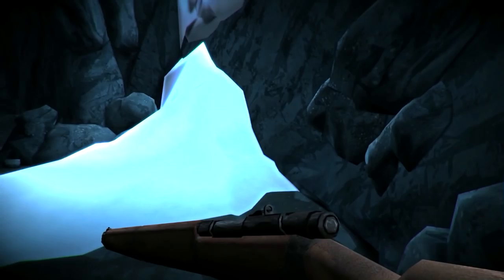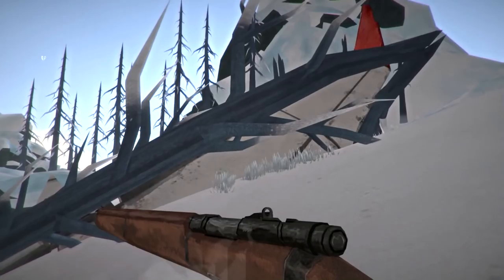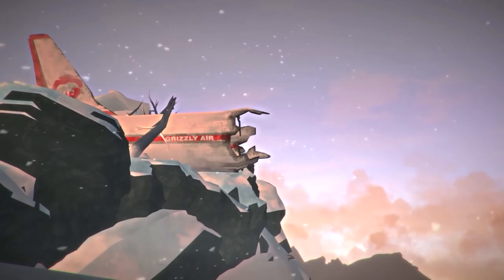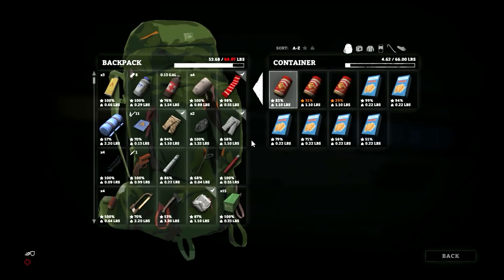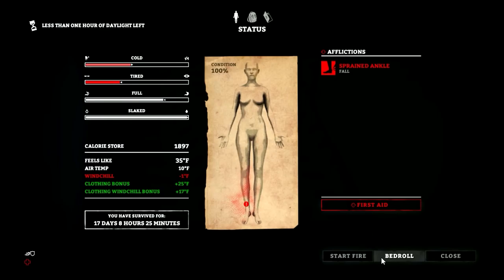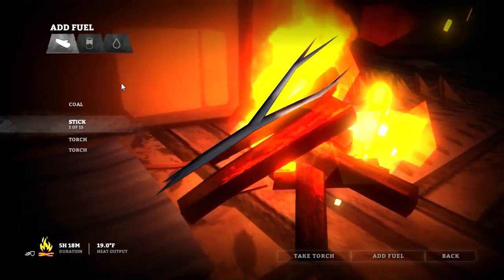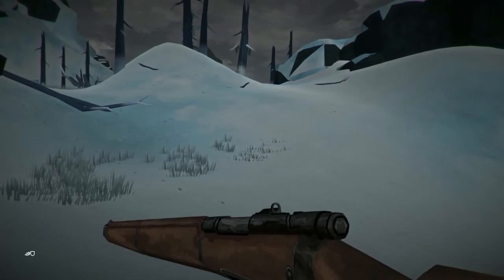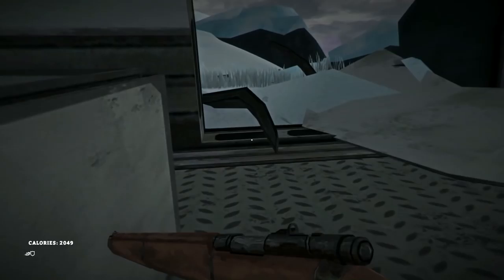Let's Play The Long Dark - Ironwoman of Timberwolf Mountain - #15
In this series we will spawn, live and die on Timberwolf Mountain only...in STALKER mode!!

Let's Play The Long Dark — December Update (v.301), “Timberwolf Mountain”

Hinterland just updated Let's Play The Long Dark Sandbox mode to v.298, which they are calling “Timberwolf Mountain.” This is the last Let's Play The Long Dark Sandbox update of 2015, and I am thrilled to be able to share this Let's Play The Long Dark - Timberwolf Mountain series with you.

TIMBERWOLF MOUNTAIN

We’ve added a whole new region to the game, called Timberwolf Mountain. It’s the purest wilderness environment in the game to date, a mountainous expanse with almost no “man-made” shelters present. It’s the perfect environment to test the new Rope Climbing gameplay.

Let's Play The Long Dark - Ironman of Timberwolf Mountain:

FEATURES & ADDITIONS

* Added new region: Timberwolf Mountain.

* Added Rope Climbing gameplay.

* Added Distress Pistol tool/weapon.

* Added Stats Screen that tracks current and historical Sandbox game data.

* Added Player Log that tracks locations explored, general status, and allows for players to write/edit Journal entries.

* Added Rifle Cleaning Kit tool, and Rifle maintenance gameplay.

* Added Sharpening Stone tool, and bladed tool maintenance gameplay.

* Added Sharpening Stones and Rifle Cleaning Kits to all Sandbox regions. Added spawning logic to ensure they spawn in old save games.

Let's Play THE LONG DARK SANDBOX UPDATED TO v.298 CHANGELIST

* Added Rifle Jamming.

* Added Fatigue-driven Rifle sway.

* Added pre-Aim reticle back to Bow.

* Added on-screen indicators for all types of damage.

* Added variant of Ice Fishing Hut that has flimsy door to provide shelter from wind.

* Updated Caves directly connected to the world so their interior temperature is modified by the exterior temperature, vs. a static temperature trigger.

* Added new Death, Near Neath, and Region music.

* Added some new landmarks in Pleasant Valley to help with the navigation to Timberwolf Mountain.

* Updated Wind system to affect trees, branches, grass, and reeds.

* Updated Stag model and animations, including carcasses.

* Updated Condition HUD indicators, to only appear when sub-conditions are critical.

* Updated the Stamina Bar to more clearly indicate when the player cannot sprint due to injuries, exhaustion, etc.

* Updated Location text labels.

* Updated the names of some of the “transition” regions, to give them a unique identity.

* Updated the Sandbox menu for improved usability.

* Updated Low Health screen effects to better communicate critical health status.

* Unlocked all playable Regions from the Sandbox menu. The player may now select any of the available regions without needing to find those locations through gameplay.